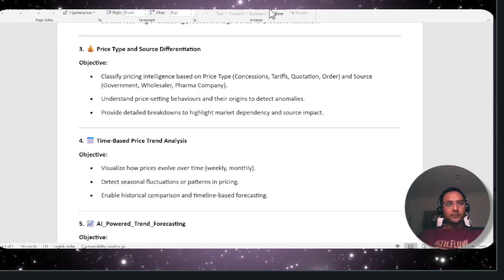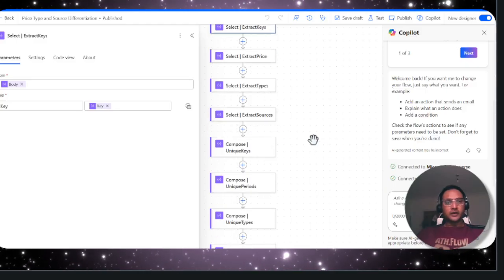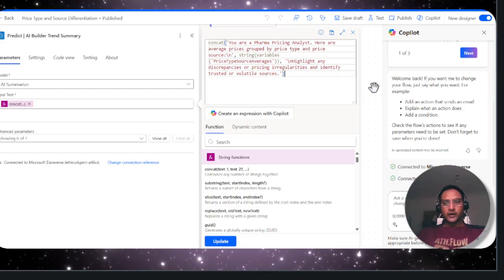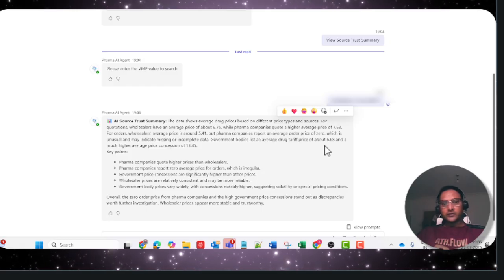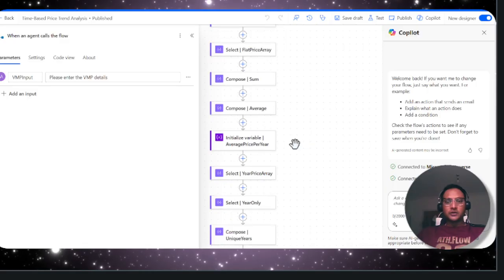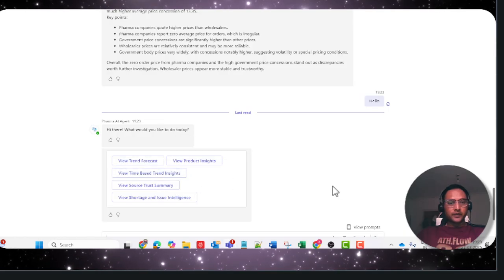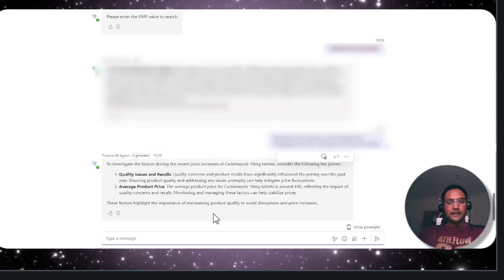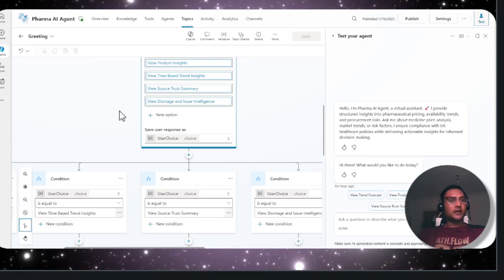Pharma Pricing Intelligence AI Agent | Copilot Price Type & Trend Analysis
Learn how to build a **Pharma Pricing Intelligence AI Agent using Microsoft Copilot and Power Automate** — a fully **no-code pricing analysis workflow**.

This AI agent classifies prices by **type and source**, analyzes **time-based price trends**, and detects anomalies to support smarter pricing and procurement decisions.

🚀 Want to understand why pharma prices change — not just how much?
In this video, learn how to build a Pharma Pricing Intelligence AI Agent using Microsoft Copilot and Power Automate, completely no-code.

This AI agent differentiates prices by type and source, visualizes weekly, monthly, and yearly trends, and highlights anomalies and market dependencies using AI-powered insights.

Timestamps:
00:00 - Introduction – Pharma Pricing Intelligence AI Agent
01:20 - Pricing Challenges in Pharma Markets
02:35 - AI Agent Architecture (Copilot + Power Automate)
03:55 - Price Type Classification Explained
05:20 - Price Source Differentiation Logic
06:50 - Time-Based Price Trend Analysis
08:30 - Detecting Seasonal Patterns & Anomalies
10:05 - Copilot Prompt Design for Pricing Insights
11:40 - AI-Generated Pricing Summaries
13:00 - Final Output, Business Value & Next Steps

✅ What You'll Learn:
Classify pricing data by Type (Concessions, Tariffs, Quotations, Orders)
Distinguish pricing Sources (Government, Wholesalers, Pharma Companies)
Visualize weekly, monthly, and yearly trends in pricing data
Detect seasonal fluctuations, spikes, and market anomalies
Use Copilot to summarize pricing behavior in plain language

🔎 Ideal for:
Power Platform Users • Pharma Analysts • Pricing & Procurement Teams • Business Analysts
Anyone building AI-powered automation in Pharma or Supply Chain

🎯 Flow Objective:
• Understand price-setting behavior across sources and types
• Spot market dependencies and price distortions
• Forecast using historical pricing timelines
• Generate natural-language insights using Microsoft Copilot

📦 Example Output Highlights:
🏷️ Price Type: Quotation
🏢 Source: Pharma Company
📈 Trend: Seasonal spike during Q1
⚠️ Observation: Tariff prices remain flat, while concession-based pricing shows volatility
🧠 AI Insight: Pricing anomalies detected due to sudden rise in Government-based orders — possible policy shift